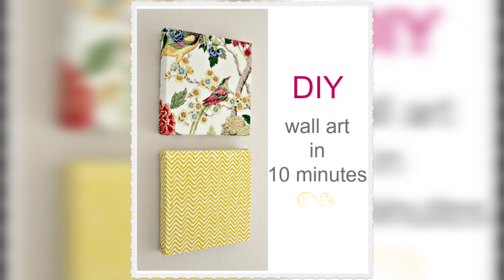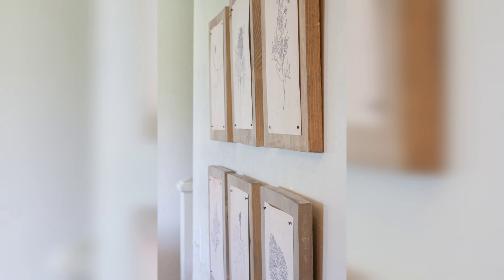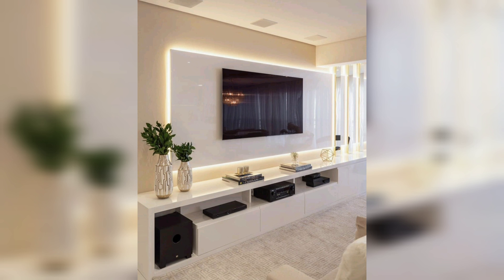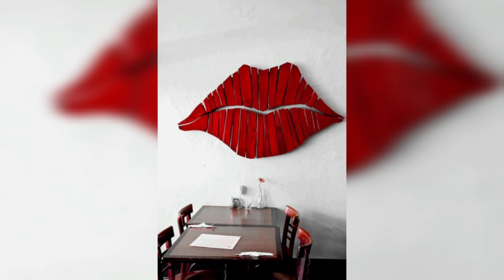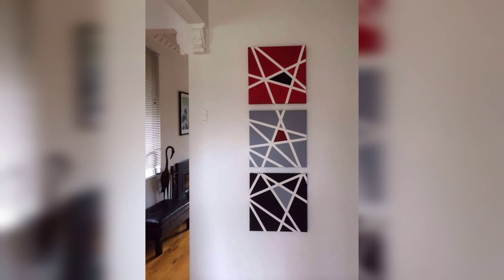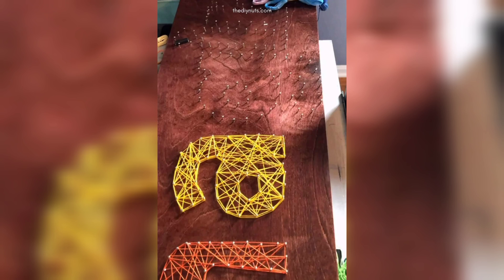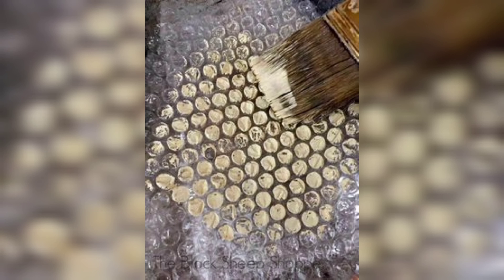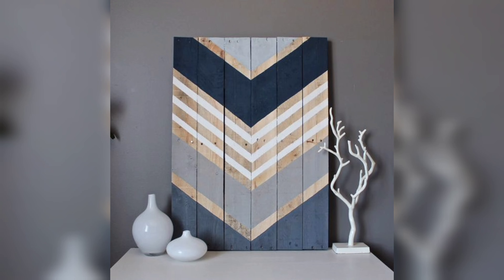5 Minute Wall Decor Ideas for a Quick Room Makeover | Best Home Decor Ideas 2023 | Homedecor048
Transforming your walls has never been easier! In this video, we're sharing 5-minute wall decor ideas that will add a touch of style and personality to any room. From DIY photo collages to simple but eye-catching wall hangings, we've got plenty of ideas to inspire your inner decorator.

In our first idea, we'll show you how to create a stunning gallery wall with just a few frames and your favourite photos. Next up, we'll demonstrate how to create a unique tapestry-style wall hanging using items you probably already have at home.

If you're looking for something a bit more colourful, our third idea is all about creating a statement wall using bold and bright prints. And for those who prefer a more minimalist look, we'll show you how to create a simple but chic geometric wall design using just a few strips of washi tape.

Last but not least, we'll demonstrate how to create a DIY wall clock using a few basic materials and some creativity. This simple yet stylish piece is perfect for adding a functional and decorative touch to any room.

So whether you're decorating a bedroom, living room, or home office, these 5-minute wall decor ideas are sure to inspire you to create a space that reflects your unique style and taste.